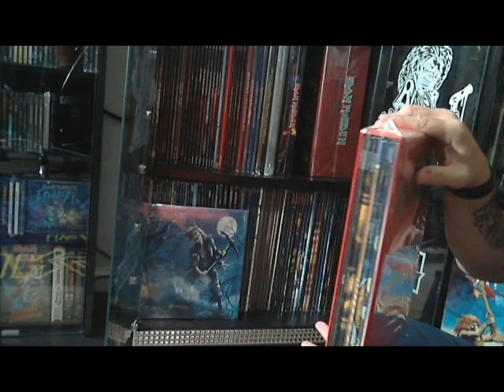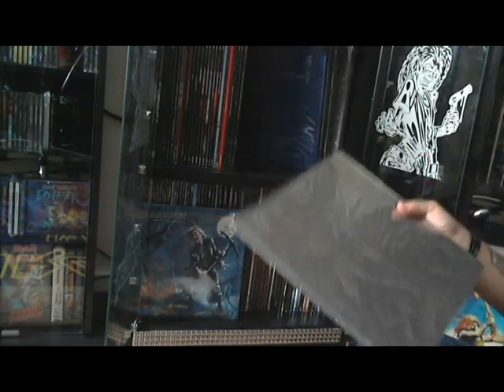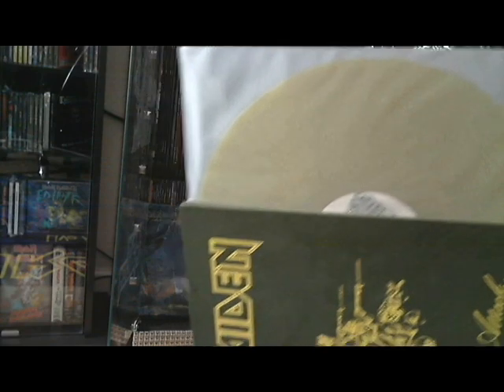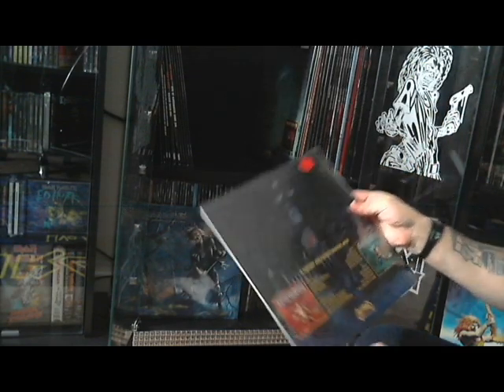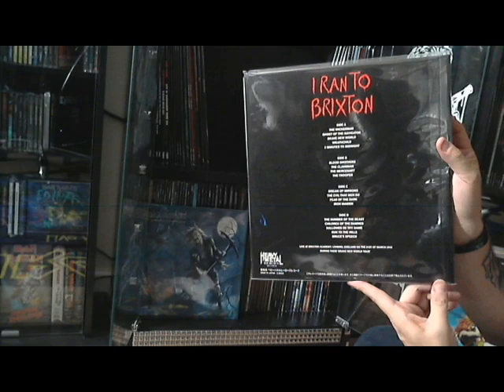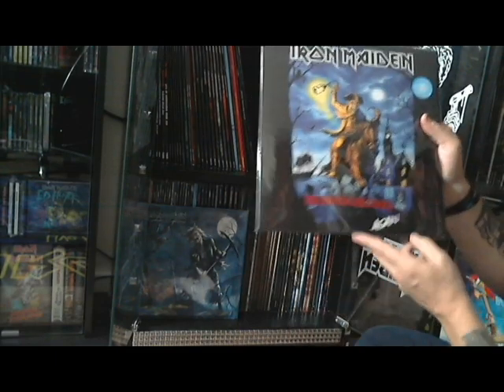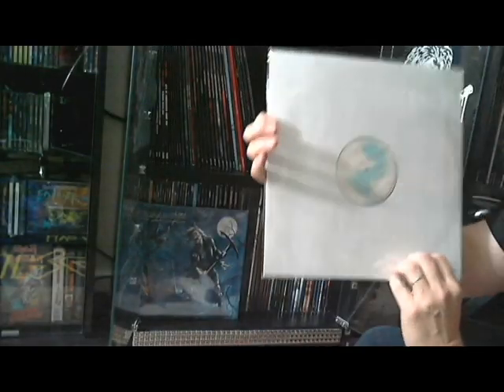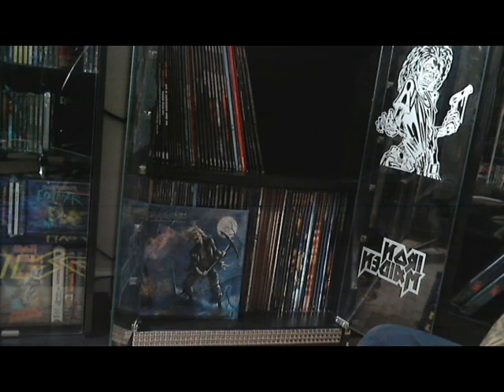Iron Maiden Collection 3 The Vinyl BOOTLEGS & BOX SETS